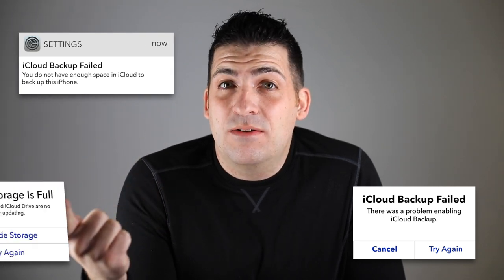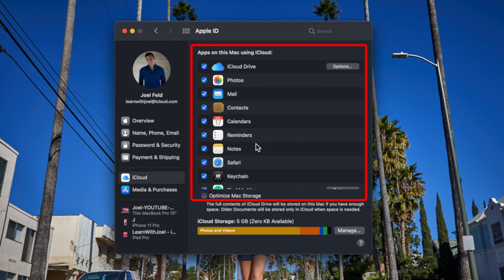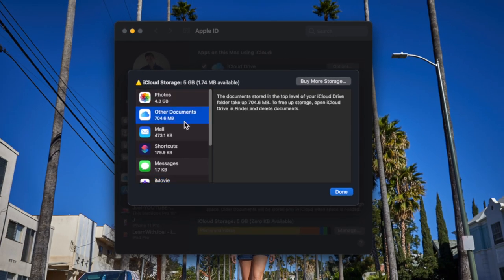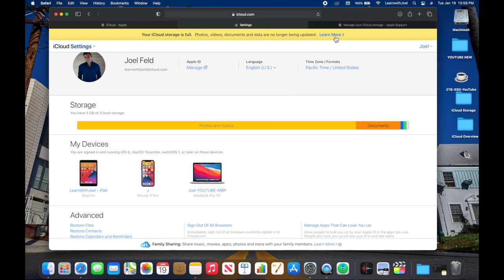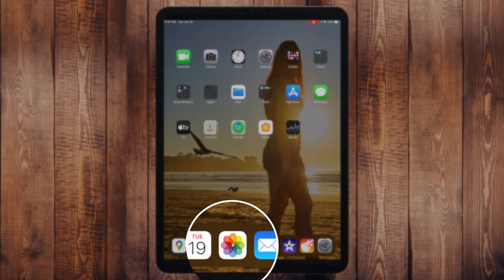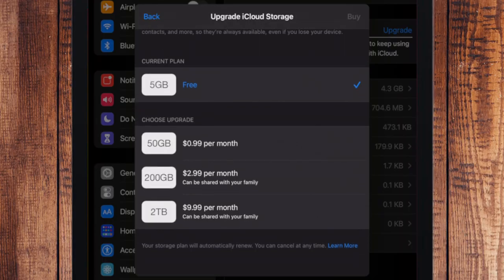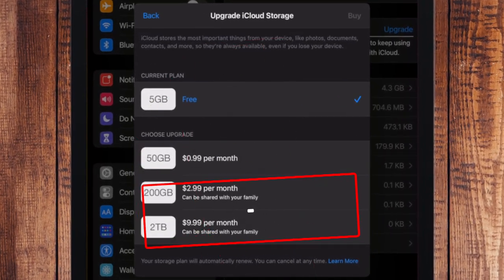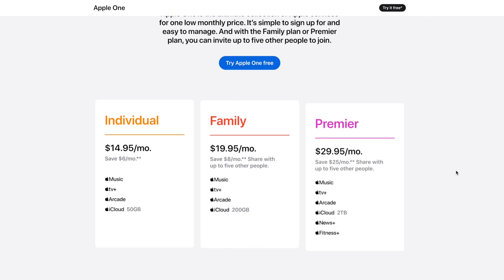HELP! My iCLOUD STORAGE is FULL! - What options do I have?!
You may have seen these common messages before on your iPhone, iPad, or Mac?!

iCloud Backup Failed
iPhone Backup Failed
iCloud Storage is Full
Not Enough Storage - Upgrade iCloud

This video discusses the topic of iCloud storage and the prompts you may receive on your iPhone, iPad or Mac in regards to your iCloud Storage being full.  Will will look at each device at where we see what is actually taking up space in your iCloud account and what options you have to use iCloud.

00:00 | Intro & Welcome Back!
01:42 | Available iCloud storage settings on a Mac
02:51 | Identifying iCloud storage on the web
03:43 | Identifying iCloud storage on an iPhone or iPad
04:04 | Identifying local storage on iPad or iPhone
06:09 | Is iCloud right for you?
06:55 | Alternate options for iCloud Storage
08:05 | Why use iCloud?
09:15 | iCloud Recommendation

Google moving towards Google One Subscription and free Photo storage is going away!
(need to be signed into google for this link)

If you have a video suggestion, let's chat!

We are a participant in the Amazon Services LLC Associates Program, an affiliate advertising program designed to provide a means for us to earn fees by linking to Amazon.com and affiliated sites.